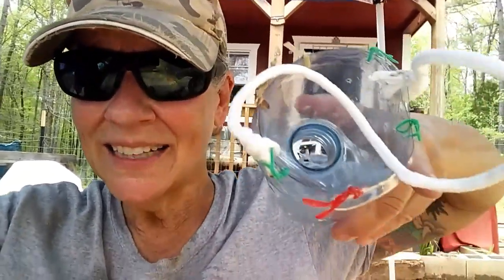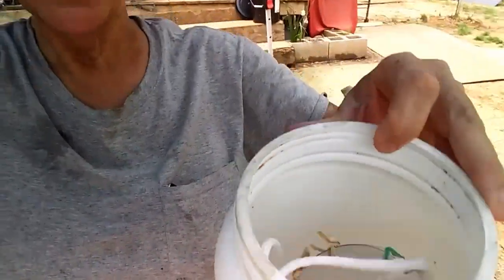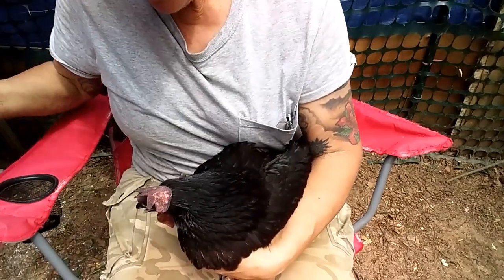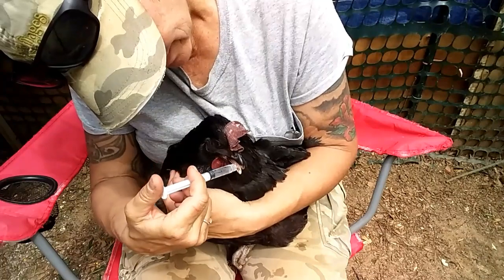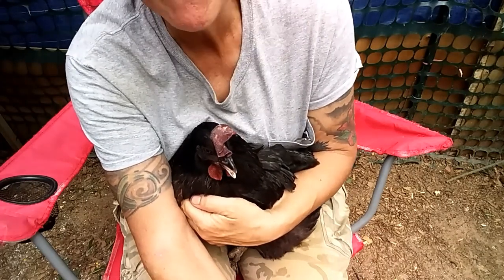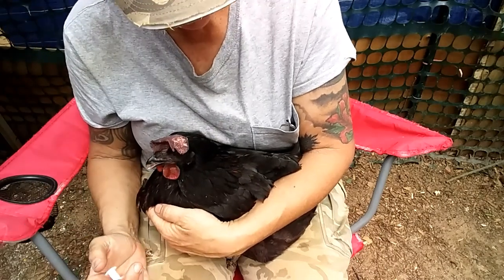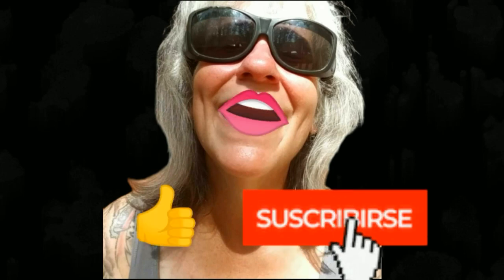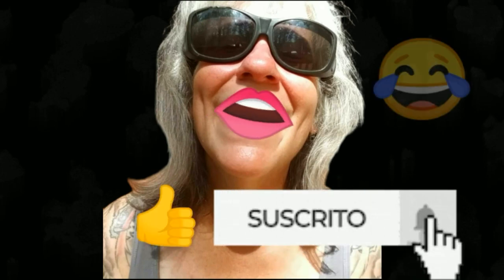Hydrating a Sick Chicken and a Homemade Minnow Trap - Ann's Tiny Life and Homestead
I show you how I've been getting Beauty, the chicken with the broken leg, hydrated with a special tea. I made a minnow trap for the fishing extravaganza! The bulbs are finally blooming now that the puppies aren't tearing them to shreds!